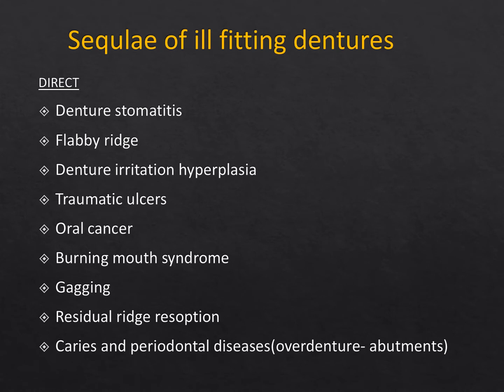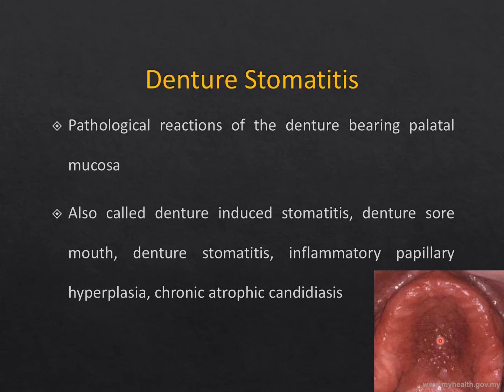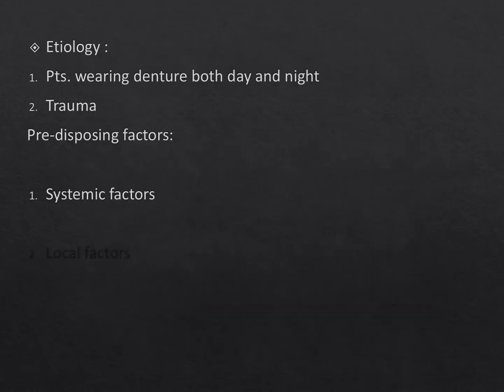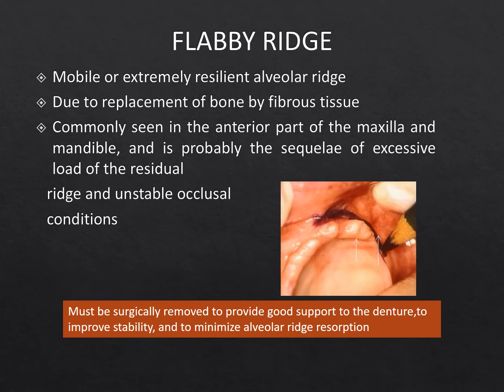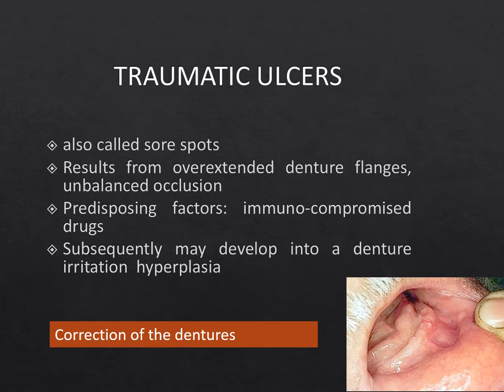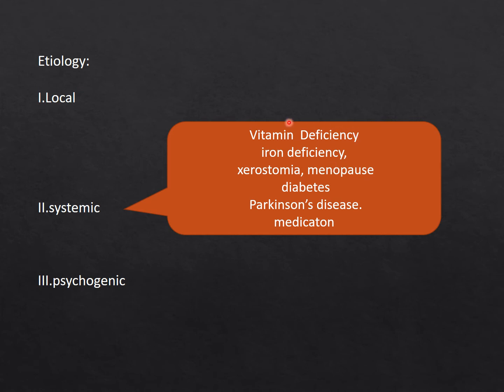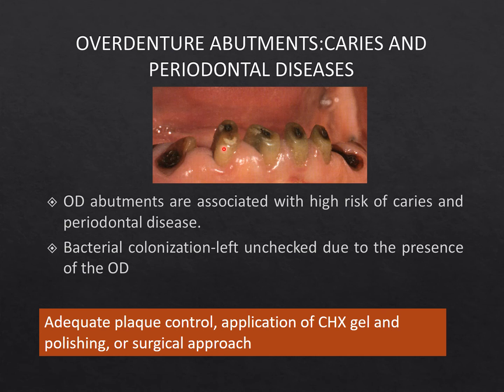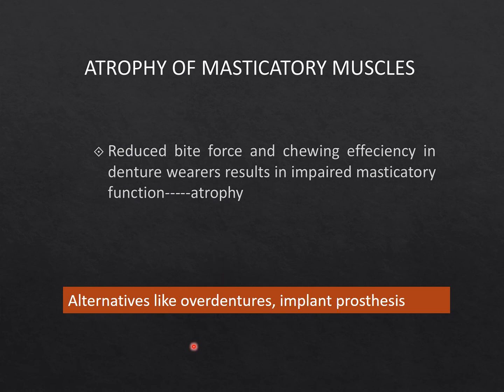SEQUELAE OF WEARING COMPLETE DENTURES AND THEIR MANAGEMENT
Title: SEQUELAE OF WEARING COMPLETE DENTURES AND THEIR MANAGEMENT
Date: 21/07/2022
Batch: Class of 2024
Dept: Prosthetic Dentistry